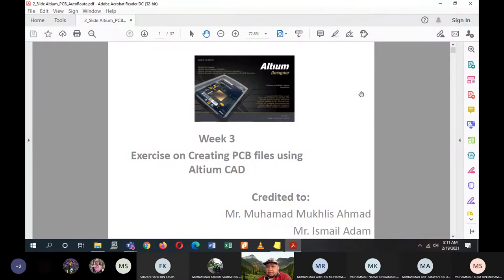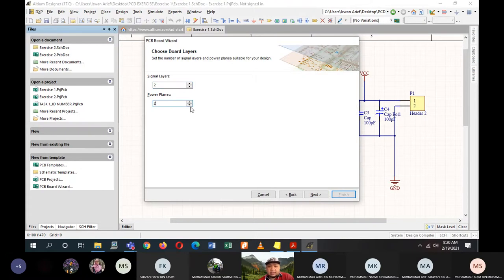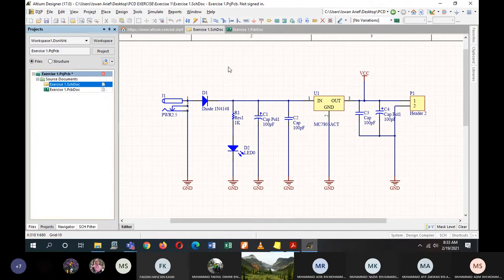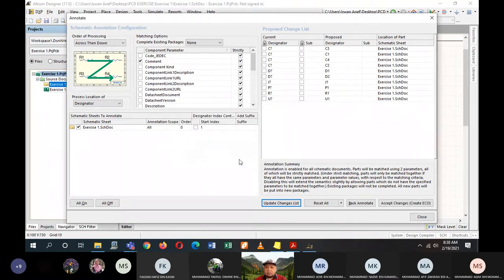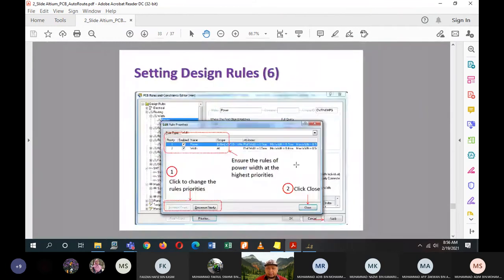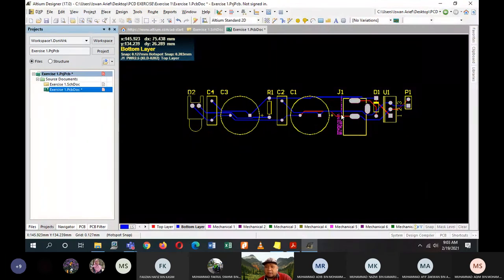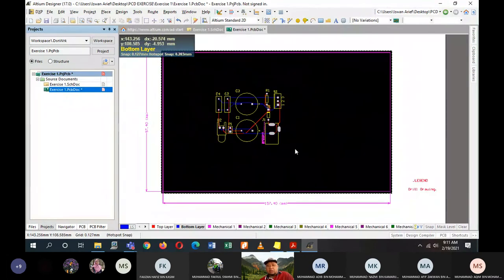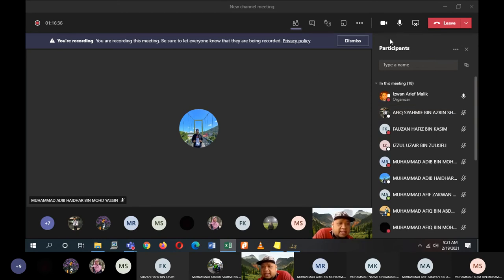PCD LECTURE 2 PCB S121